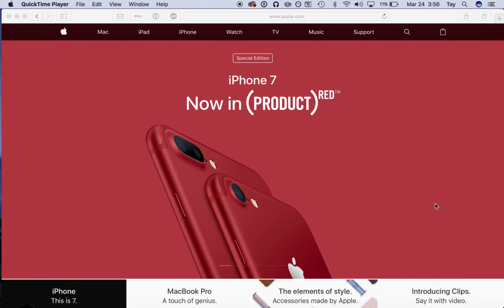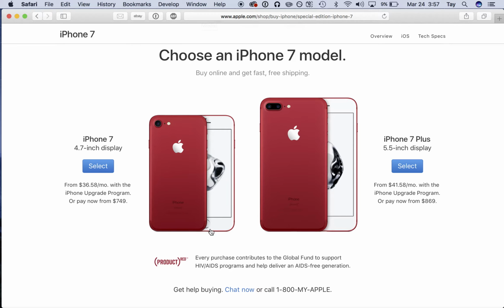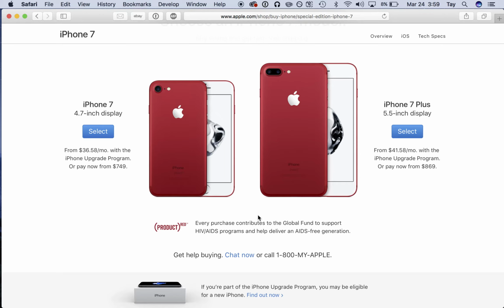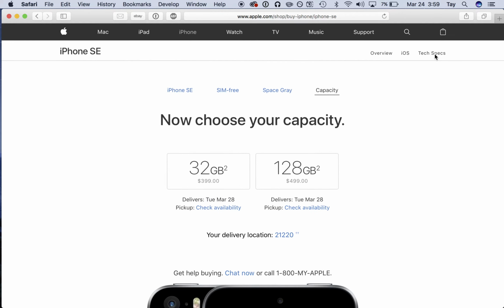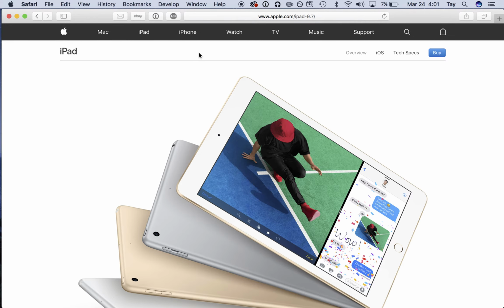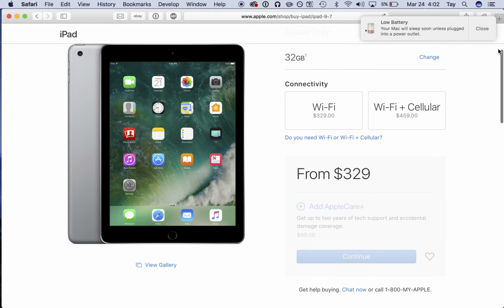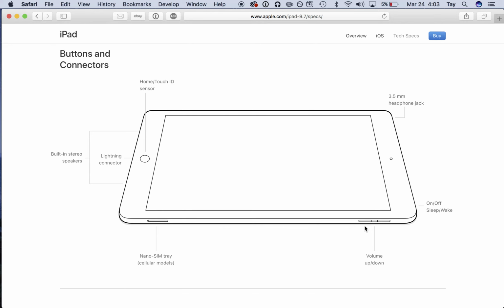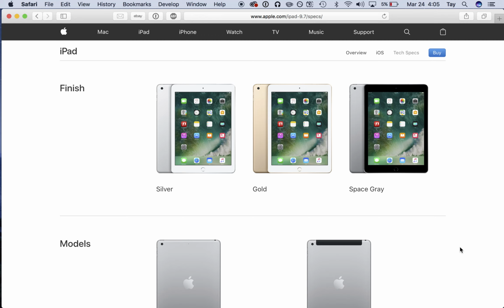Apple 2017 Spring Announcements - iPhone 7 (RED), New iPad, and iPhone SE storage upgrade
Overview of Apple's Brand New Product Announcements for Spring 2017

iPhone 7 (RED) Special Edition

New iPad starting at $329

Upgraded storage for iPhone SE, now available in 32gb or 128gb variants

Purchase the iPhone 7 on Amazon